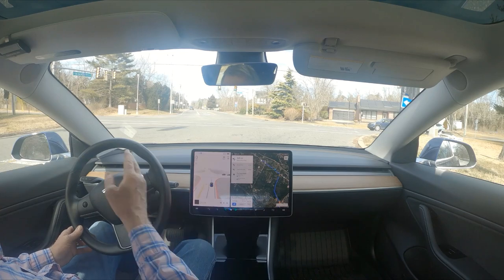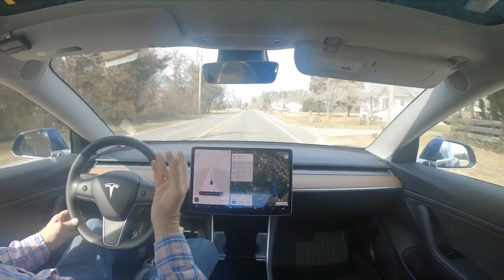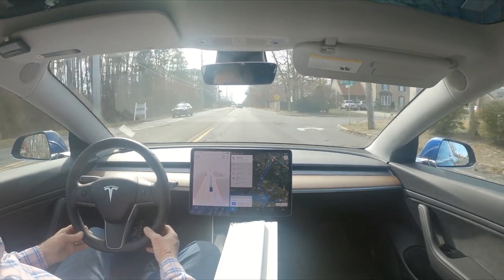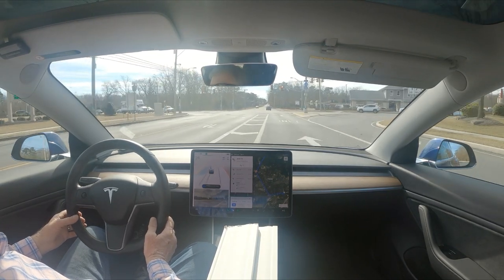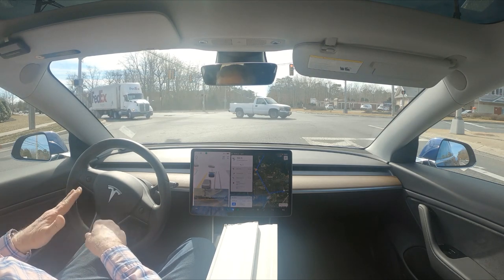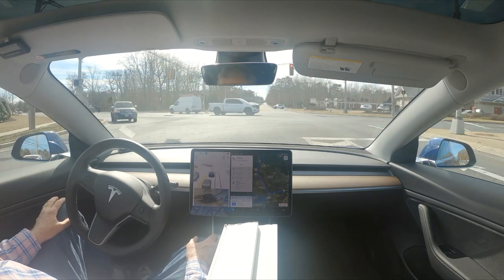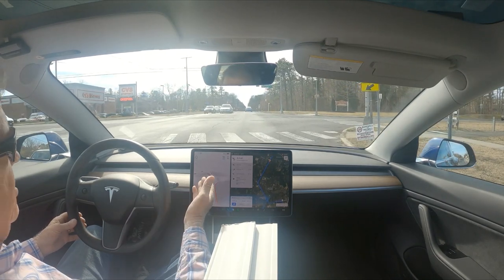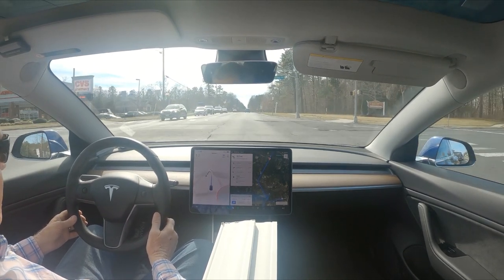Daily Compilation Feb 10th Tesla FSD Beta 10.69.25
The good and the bad, if any.  Tesla FSD Beta 10.69.25